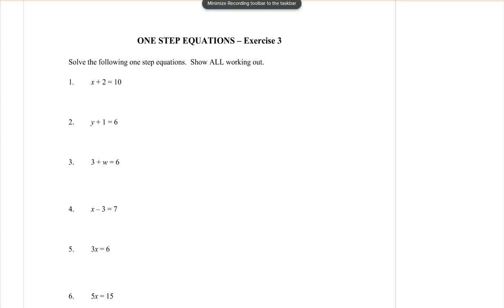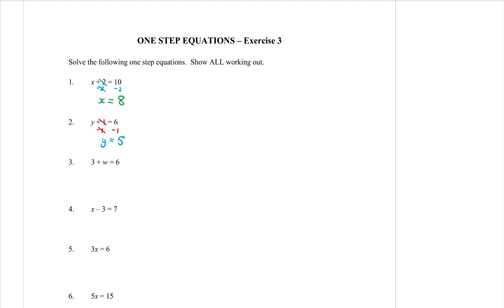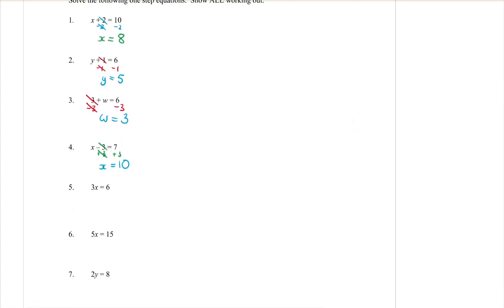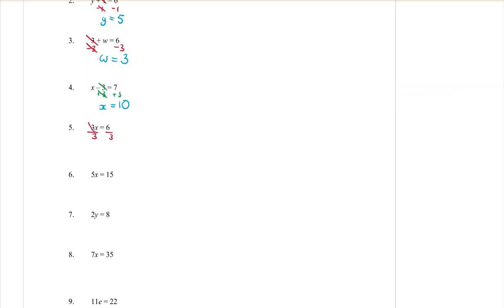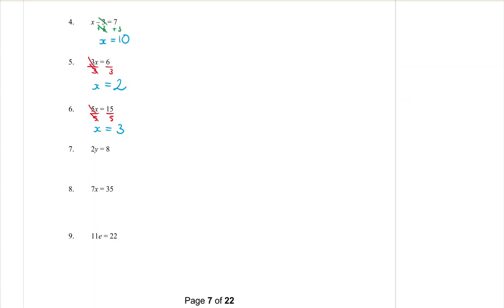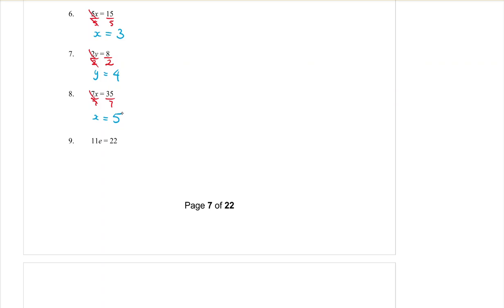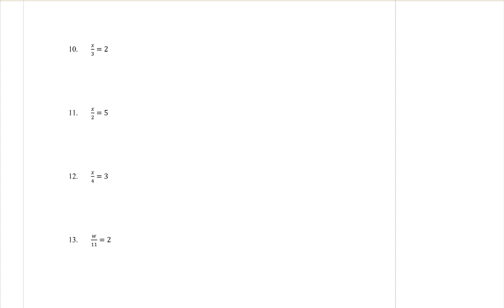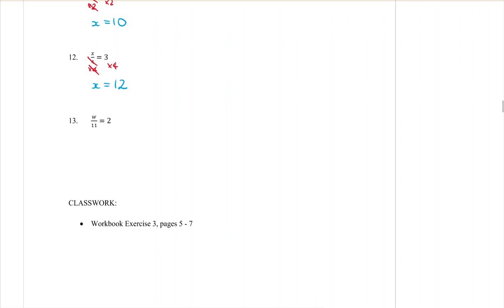Year 7 Equations 3 - One Step, multiply and divide